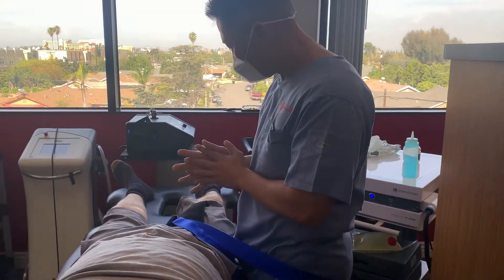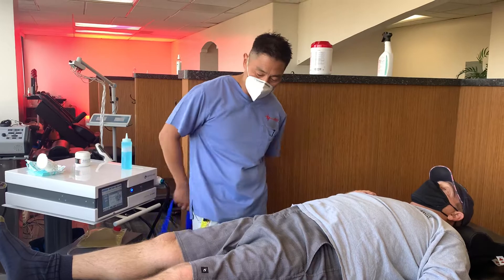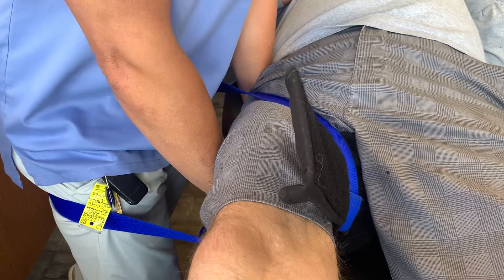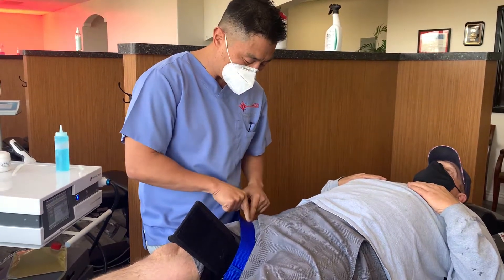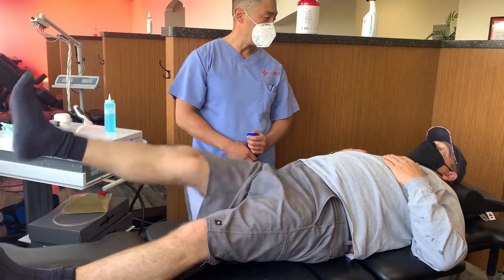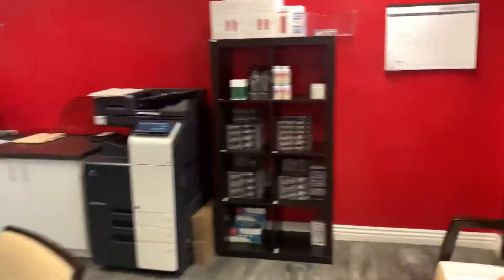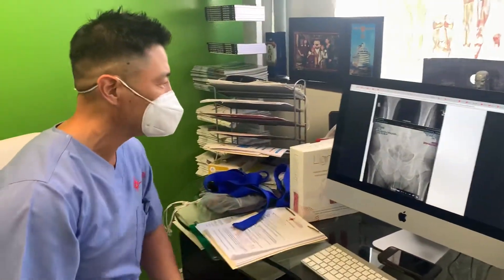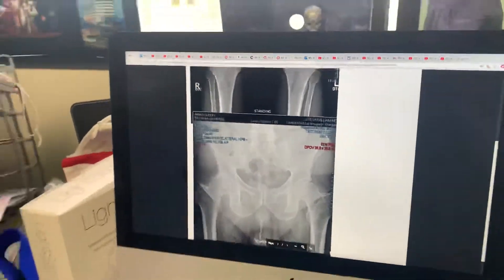Hip laser guided stem cell mobilization 100% pain free Range of motion restored